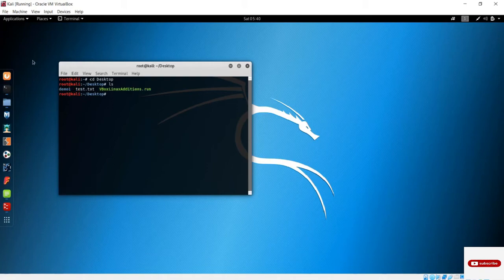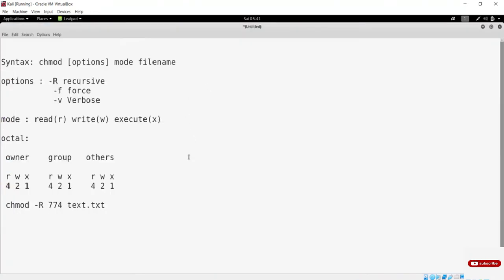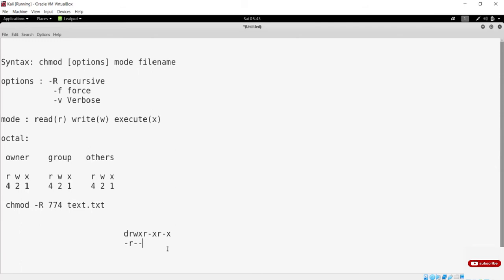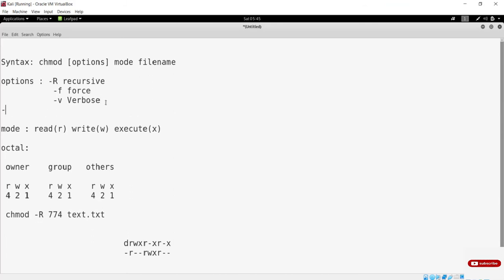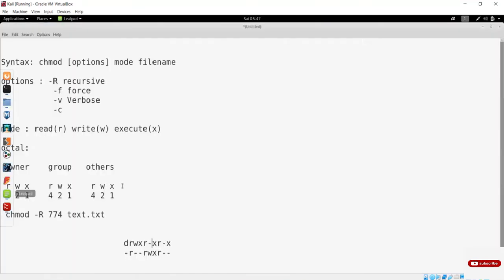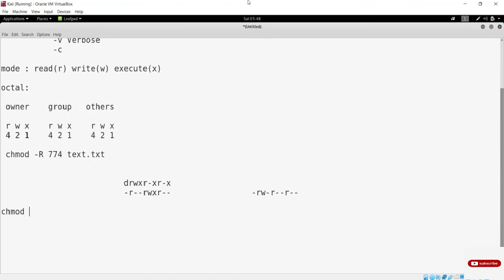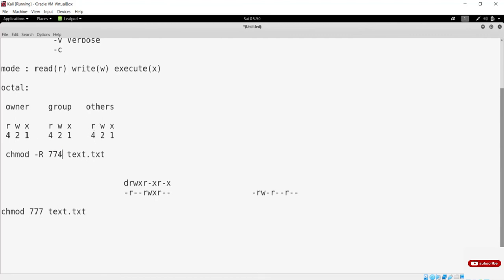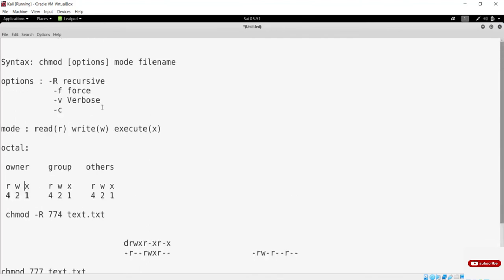Ethical Hacking for beginners 2020 chmod command (hacking with kali linux)-#4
ETHICAL HACKING 2020 WITH KALI LINUX SERIES